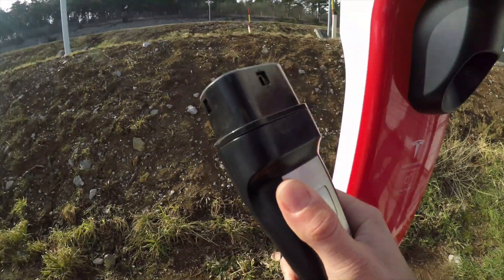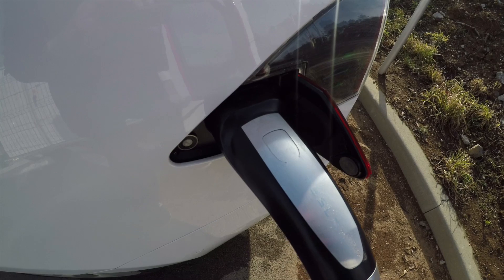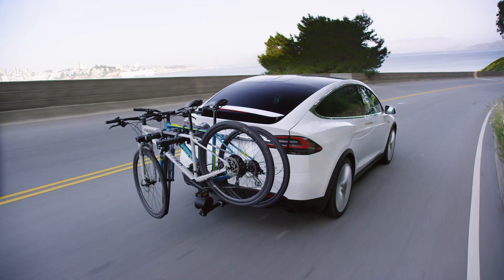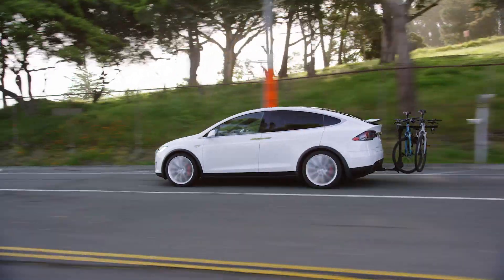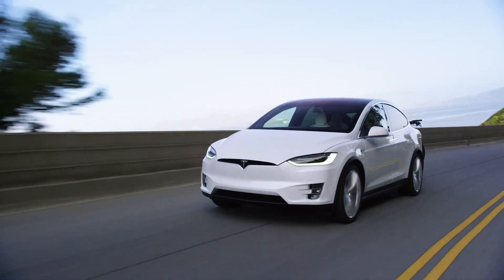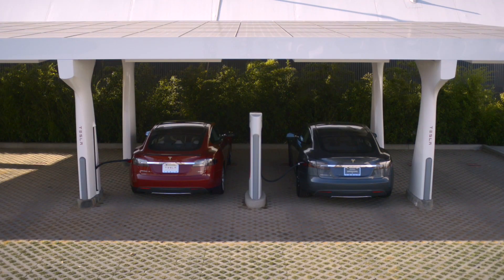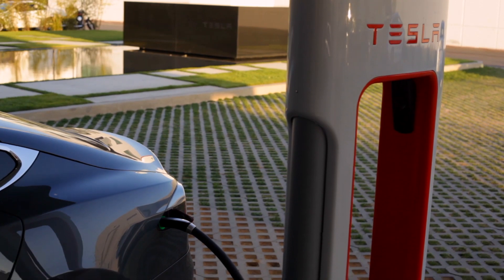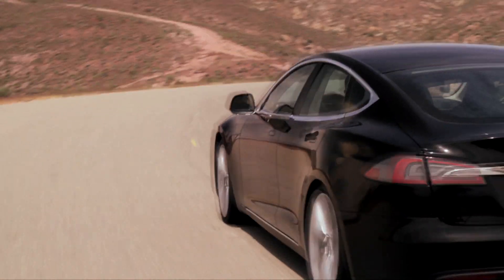Why Some Tesla Model S, Model X, Are Charging More Slowly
Tesla's Superchargers are a really fast way to get a Tesla charged up and on the road, and Tesla is always trying to think up new ways to speed up the charging process

The latest is a boost in Supercharger speed -- but it turns out that while most Tesla customers are now charging more quickly, some customers are finding their charging sessions take longer.

Here's why!

100% Kiwi % 50% Community Owned